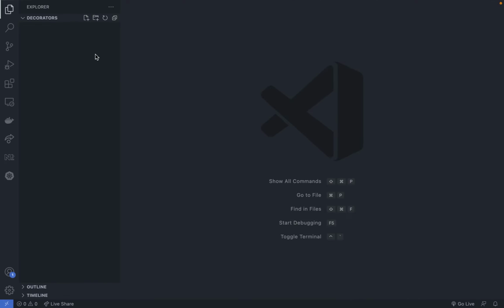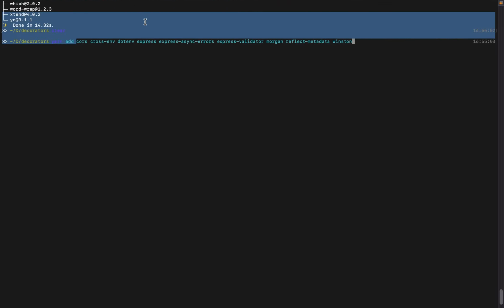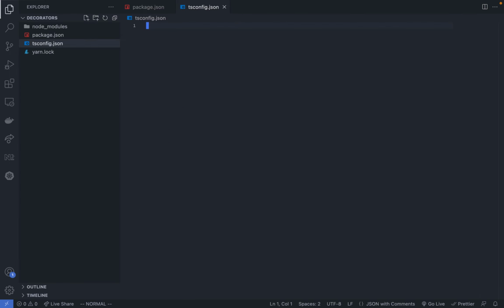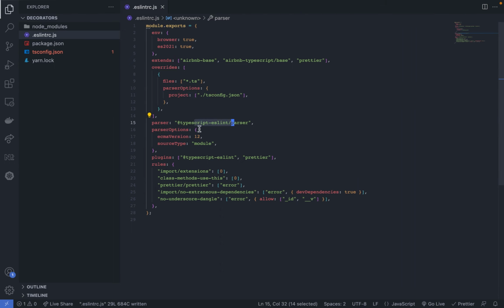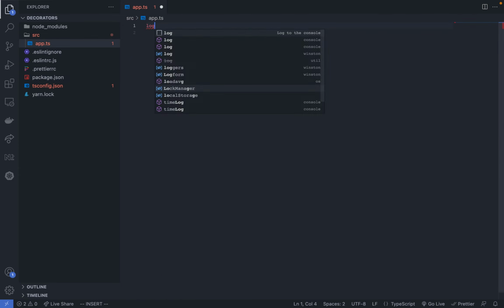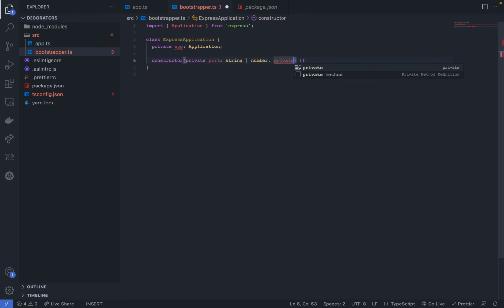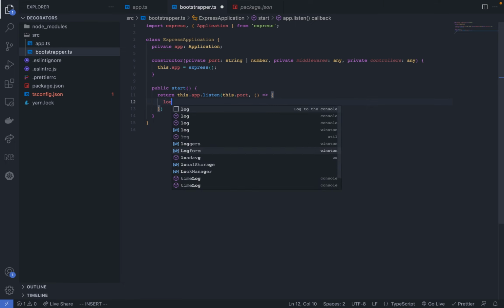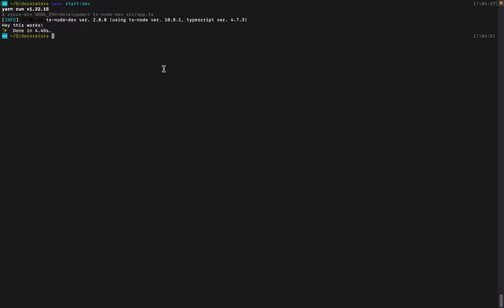Decorators in Depth - Setting up an Express Application | Part 1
Decorators in Depth is a general introduction to decorators in TypeScript and why you might wanna use them. There are already a lot of frameworks and libraries that utilize them; Nestjs, ORMs like MikroORM, and TypeORM to name a few.